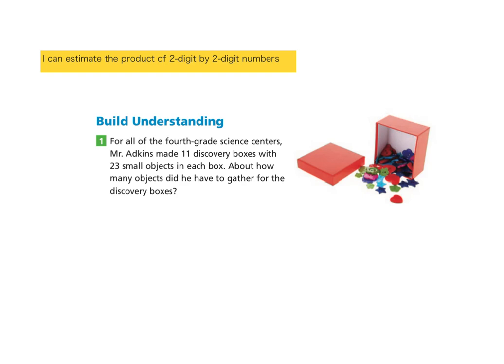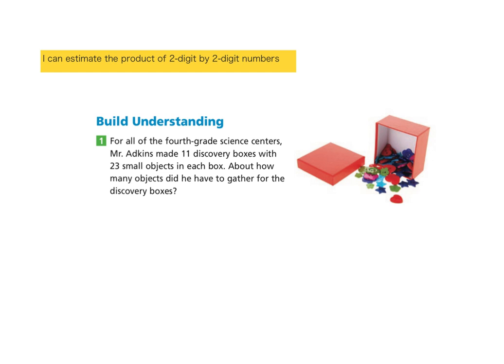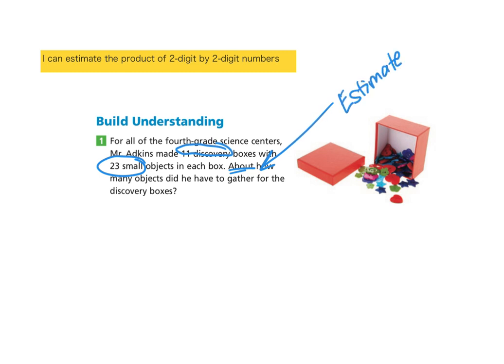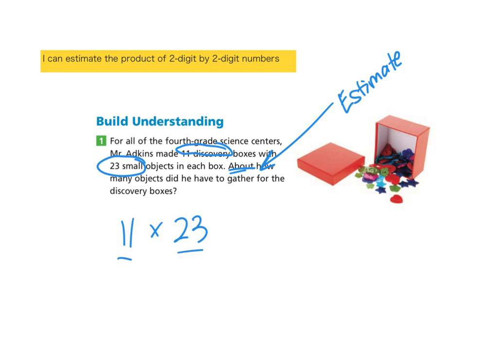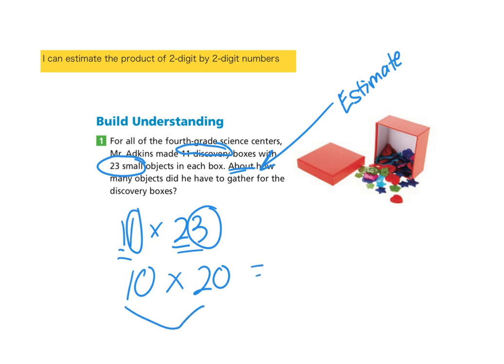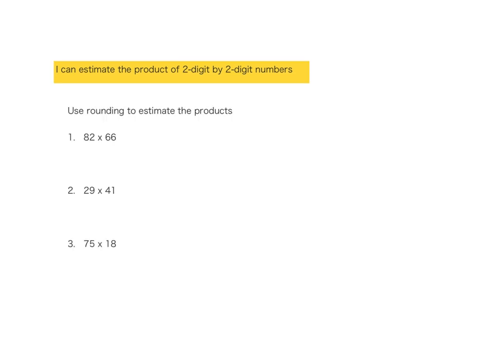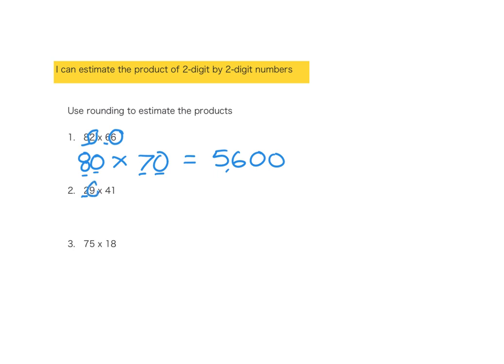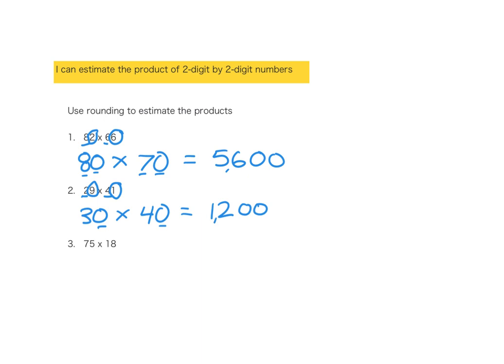Estimate products of two 2-digit numbers